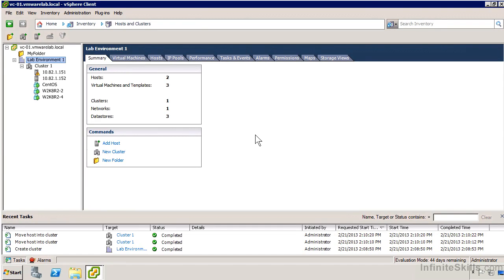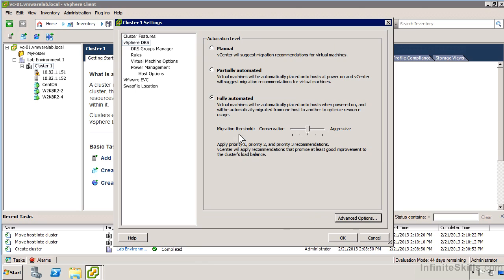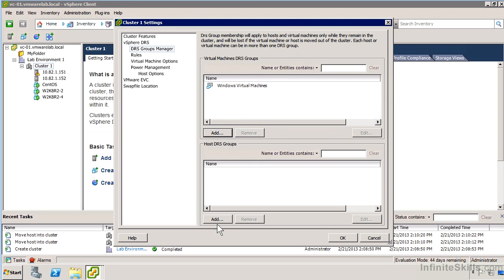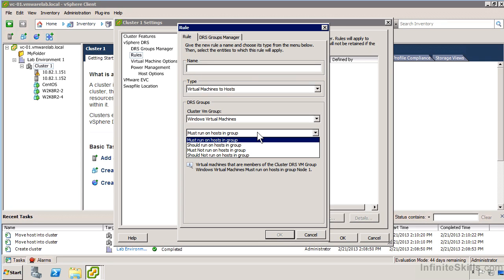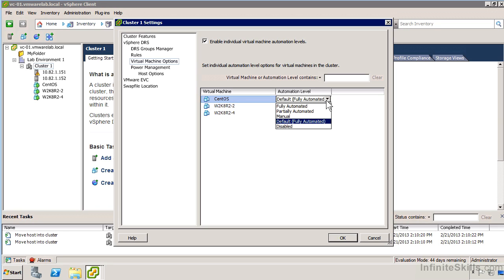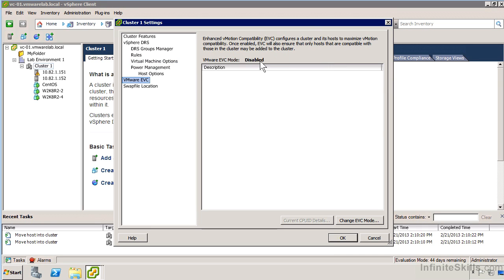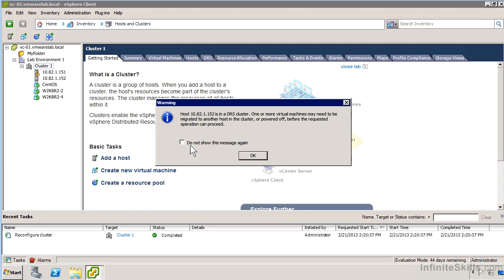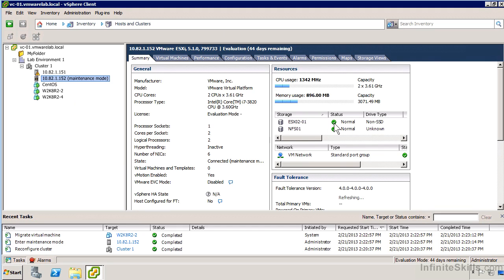1002 Configure DRS Cluster